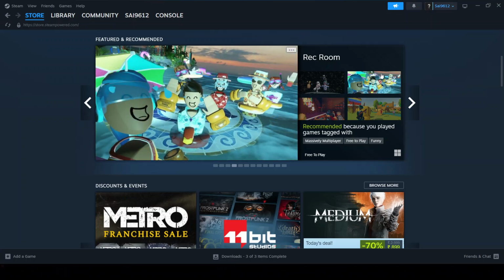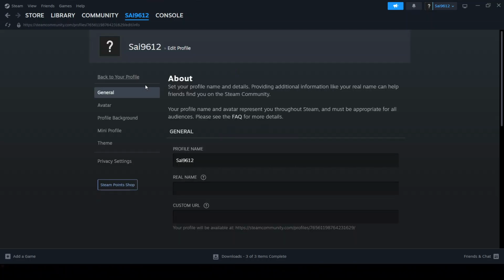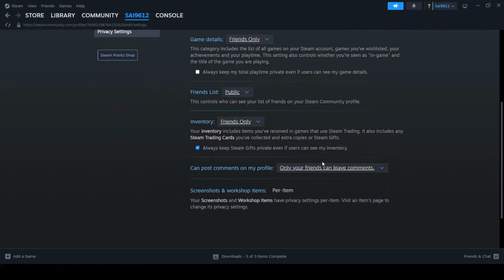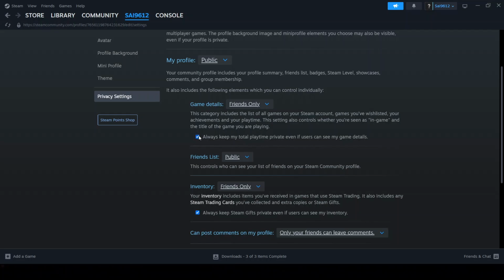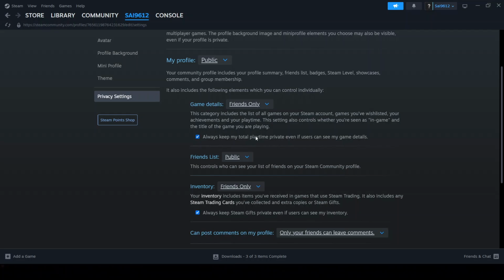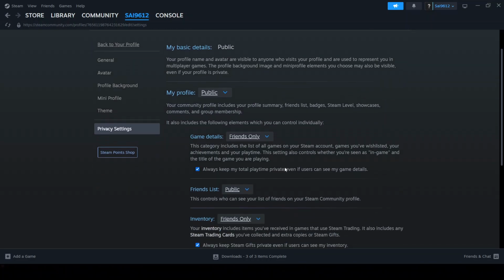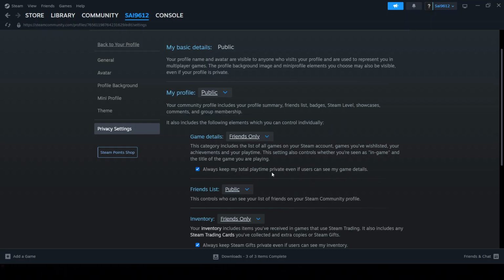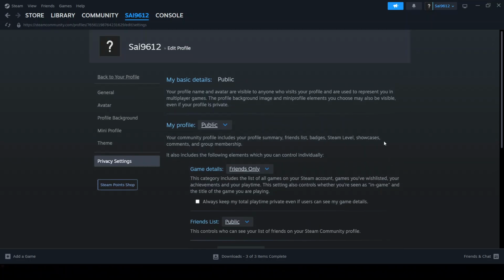How To Delete Your Playtime on Steam 2026 (Step By Step)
Learn How To Delete Your Playtime on Steam in this video.

In This Video, We'll Show You 👇
Delete Playtime Steam
Steam Playtime Removal
Remove Steam Playtime
Hide Steam Playtime
Steam Playtime Privacy
Steam Playtime Reset
Reset Steam Playtime
Steam Playtime Settings
How To Hide Playtime On Steam
Steam Hours Played
How To Delete Game History Steam
Delete Game History Steam
Steam Game History
Steam Account Privacy
Steam Privacy Settings
Steam Playtime
Steam Guide
Steam Tutorial
Steam Help
Steam
How To
Gaming
Pc Gaming
Steam Tips
Steam Tricks
Steam Support